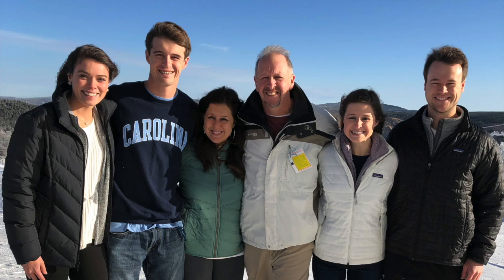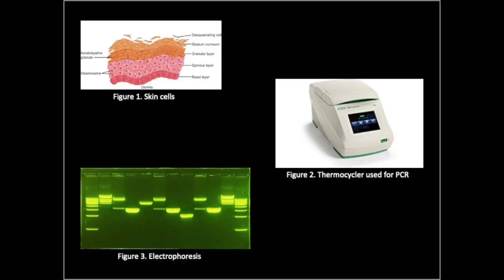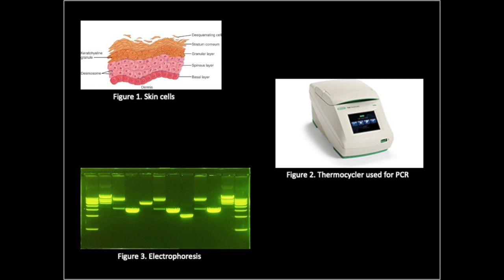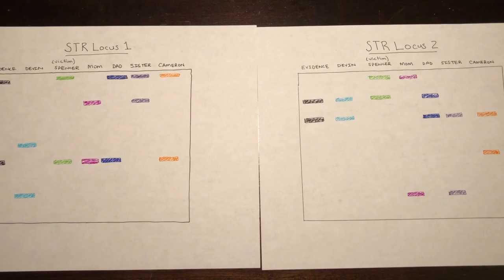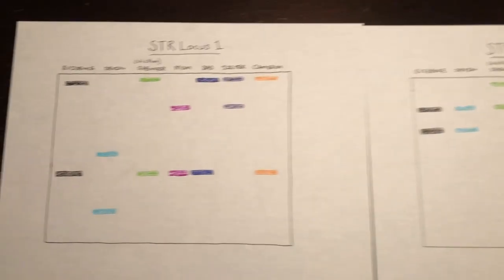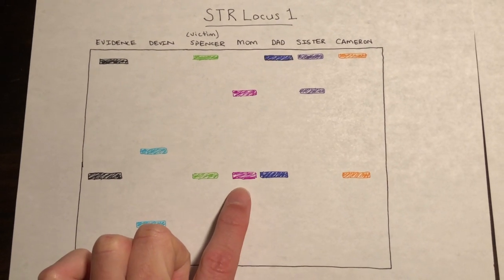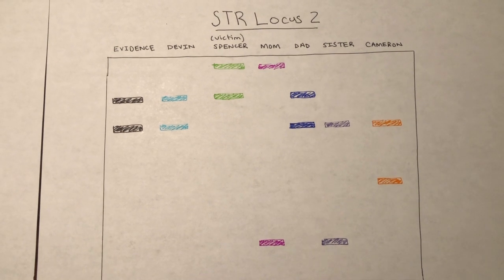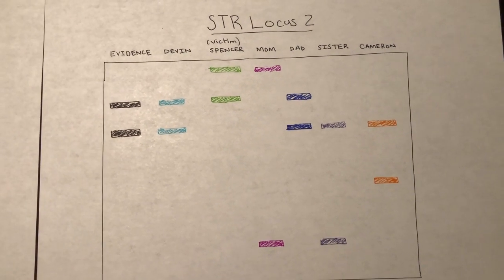Who Stole My Cookies? A BIO 592 Genetics Video Project on Forensic DNA Analysis by Spencer Cooke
This video shows how a cookie thief was caught using Forensic DNA Analysis.